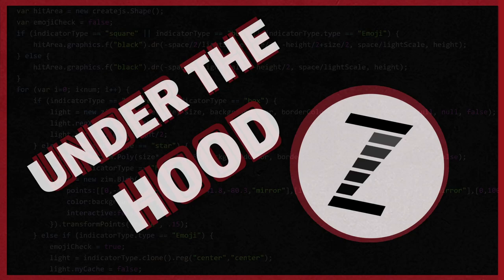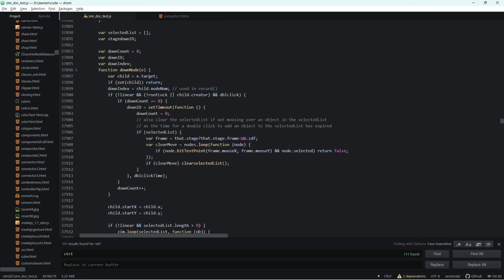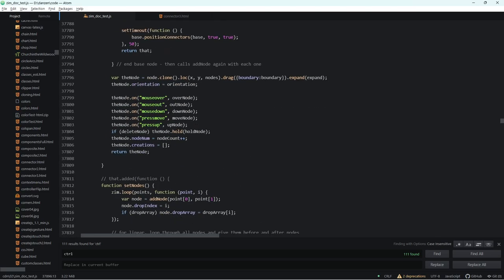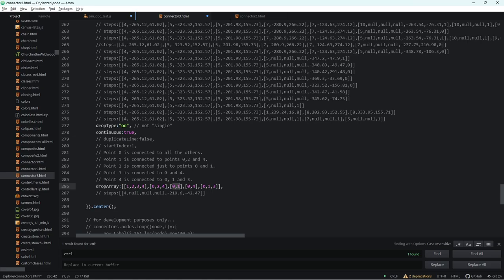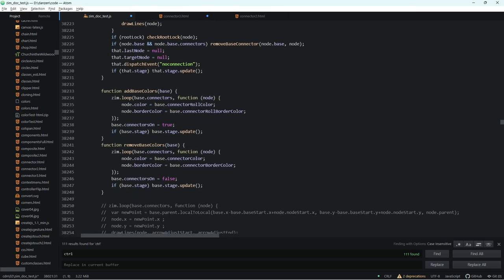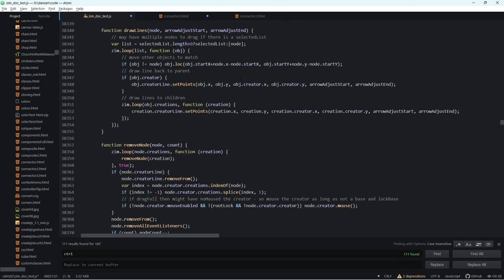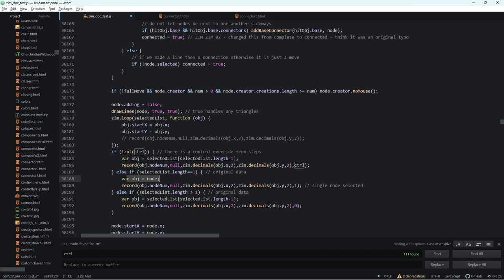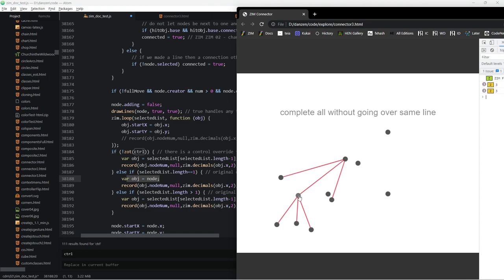UNDER THE HOOD 05 - Connectors - Complex Code. ZIM JavaScript Canvas Framework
A story of complex code as we let creators record their connections so they can start with connectors connected!  Some fun stories during complex debugging in the ZIM JavaScript Canvas Framework with Dr Abstract, Founder of ZIM.